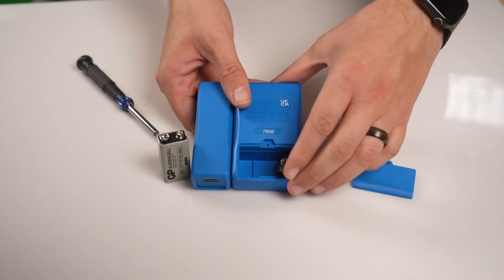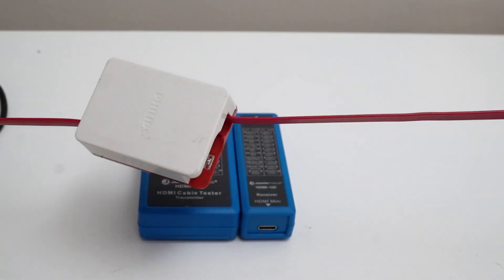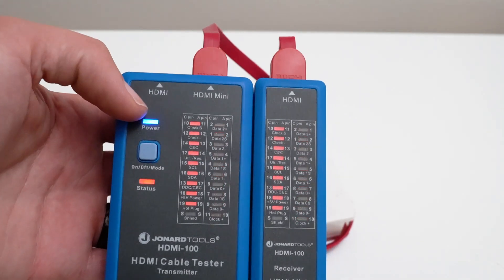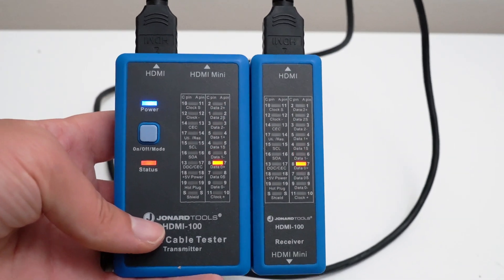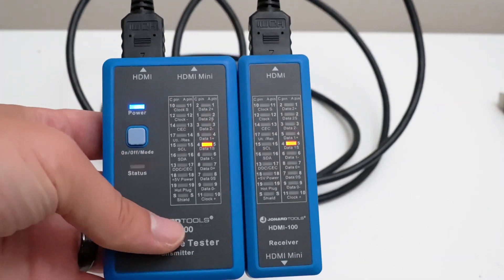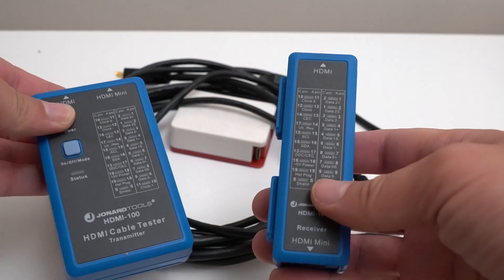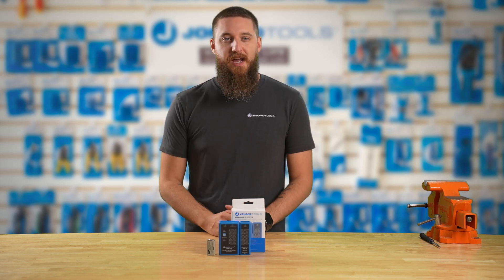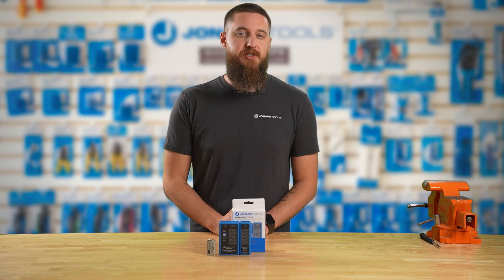How to Test Your HDMI Cables with the Jonard Tools HDMI-100